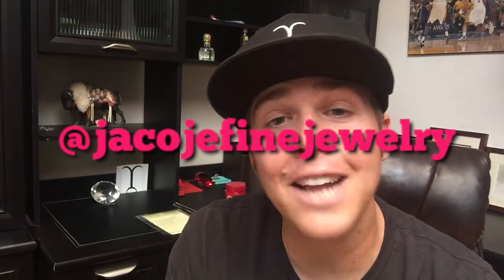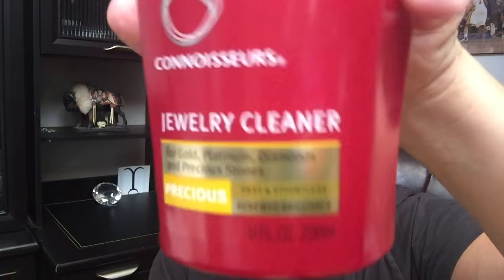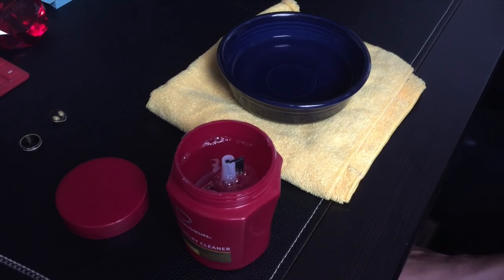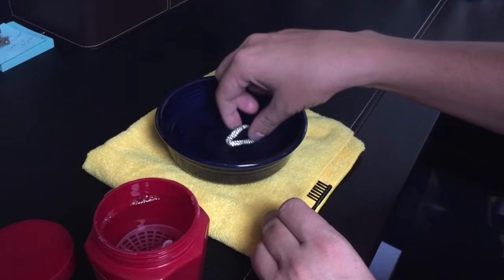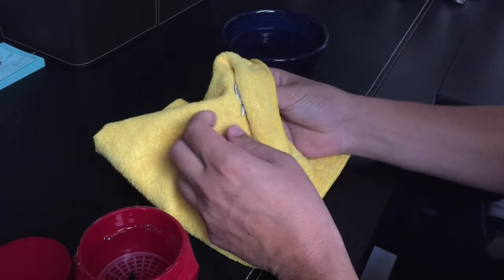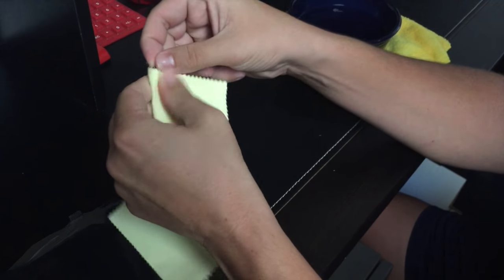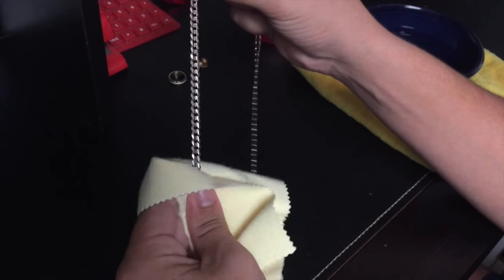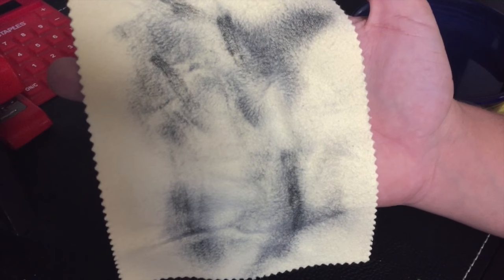Cleaning your GOLD jewelry!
This is a popular question that I get all the time. How do I clean my jewelry? I use a few different methods to show you how to clean your jewelry at home. Always be careful when cleaning your jewelry.